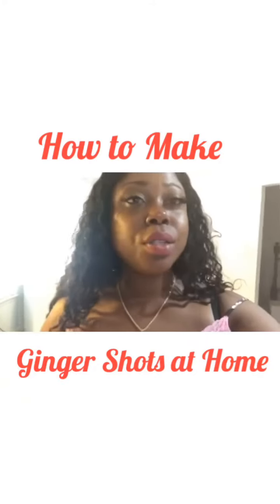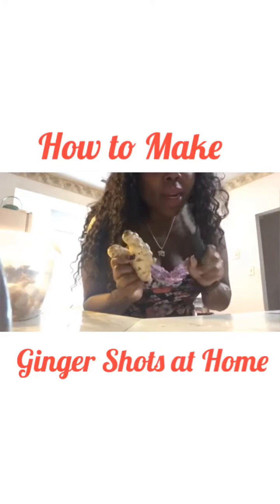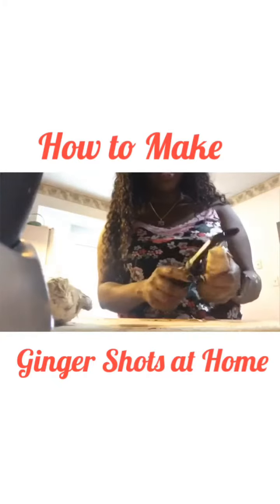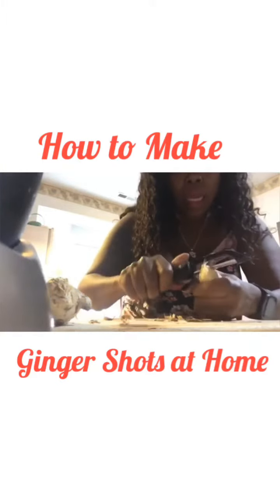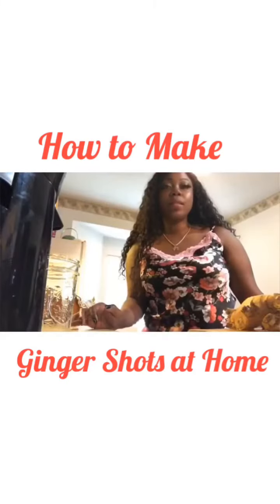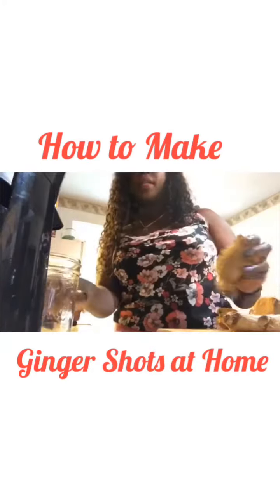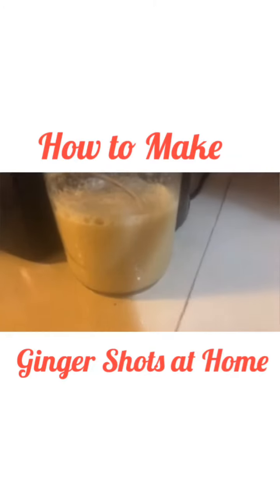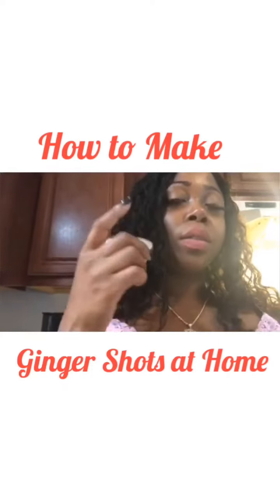How to make ginger shots at home